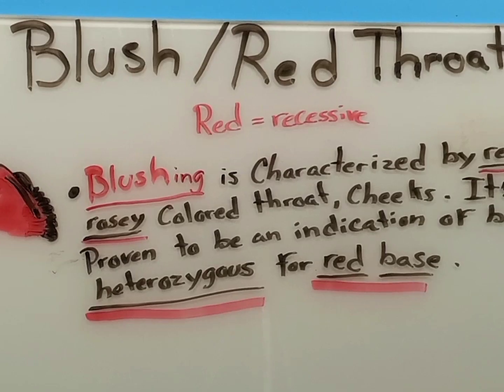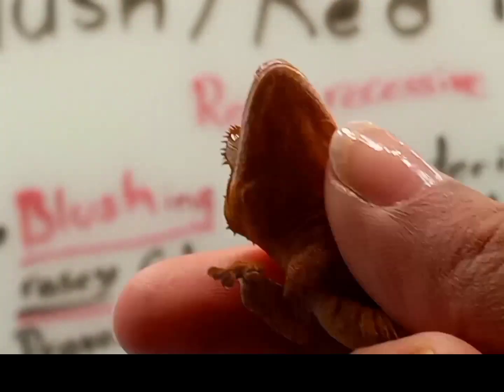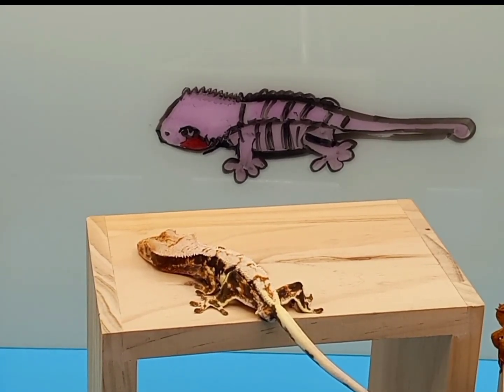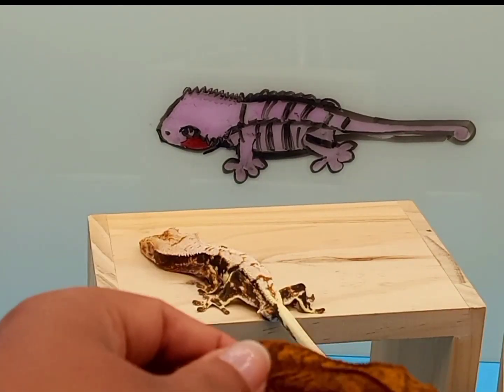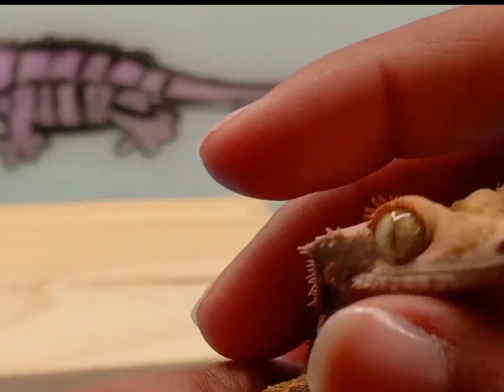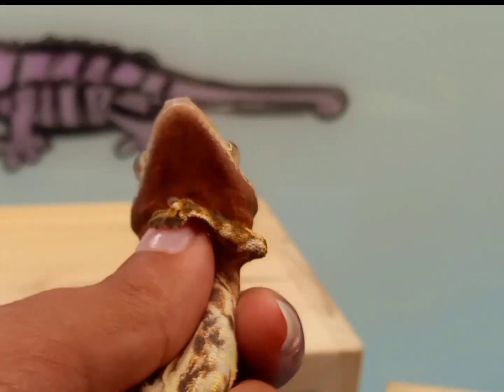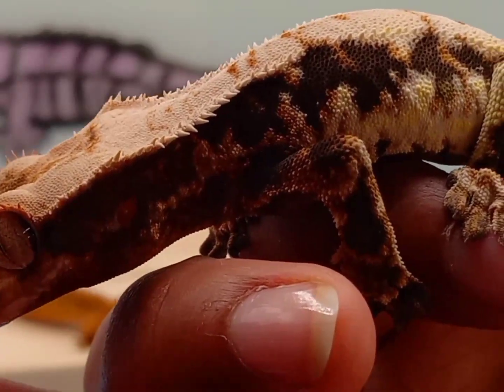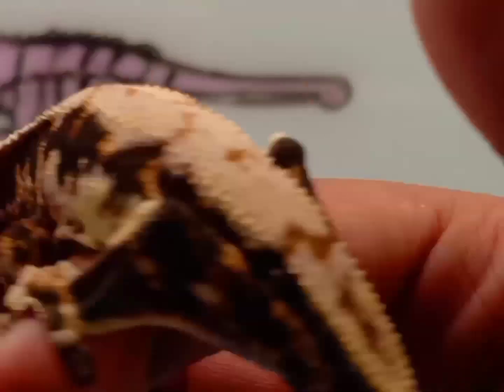morph history blushing in crested geckos